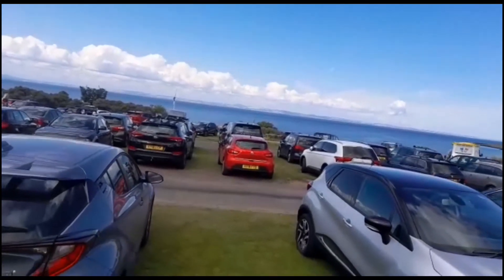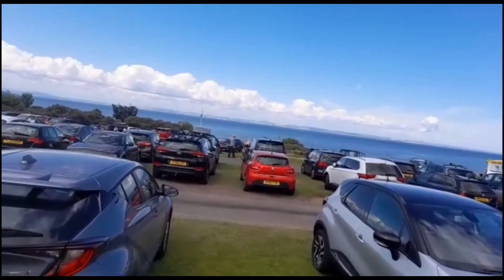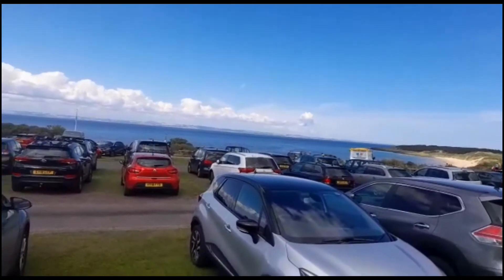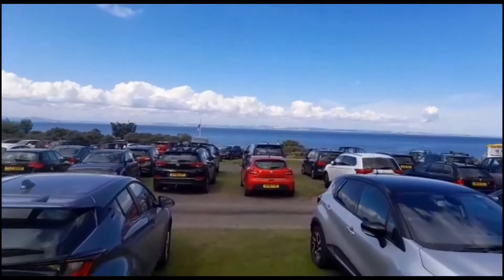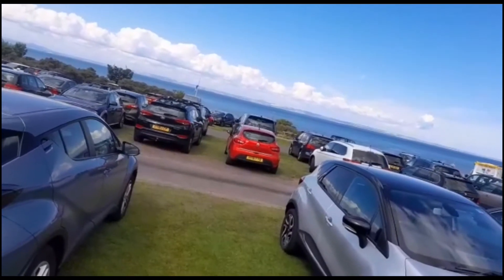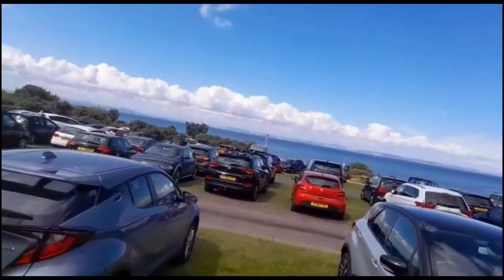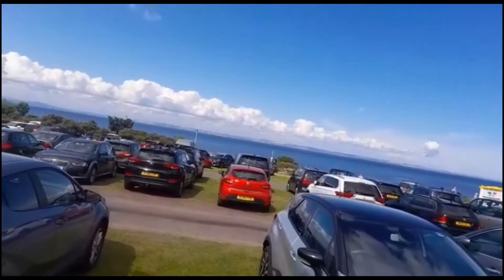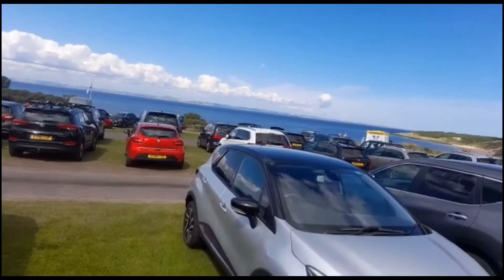Gullane Beach| Day 2 |Visiting a country within a country| Summer Vlog 2021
Gullane beach is situated in Lothian area of Edinburgh. It's one of the many beaches there, right next to the North Sea.